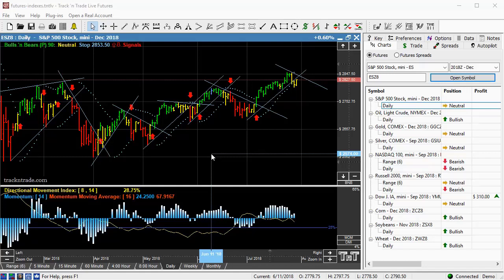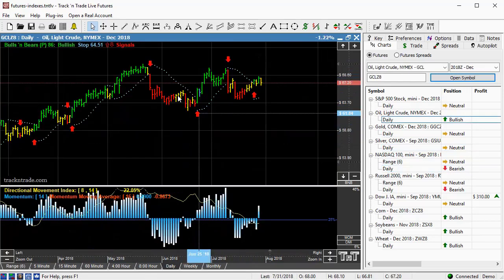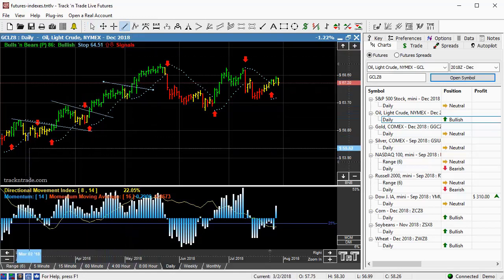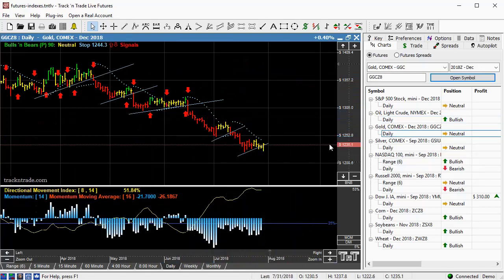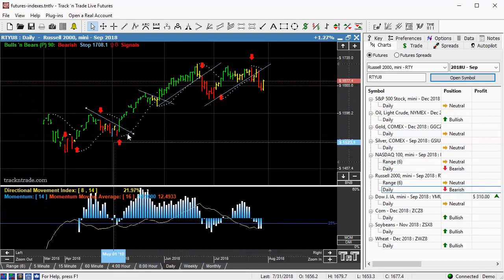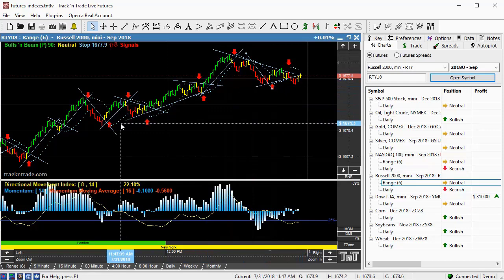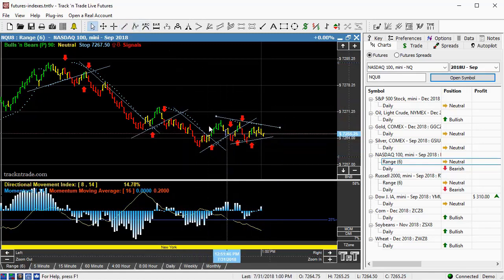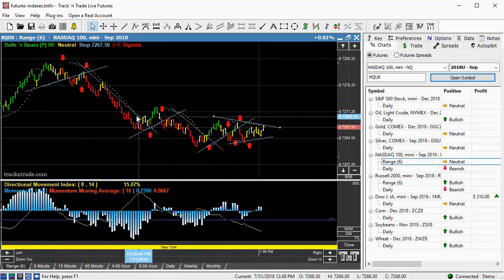Beginners Lesson 101 on Trading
Beginners Lesson and Excercise in How To Trade

Day trading, Live day trading stocks, live day trading options
learn to trade, live day trading technical analysis, live day trading stock charts.

Our day trading courses have been tried and proven to mold absolute beginners into traders regardless if the stock market is up or down!

Learn how we day trade
Day trading strategies (momentum)
Day trading requirements - how much money do i need to start?
How to make $100 per day trading in the stock market!

Live day trading - the one hour work day.
Day trading can be very volatile!
Day trading with 1,000 dollars!
Small account day trading live!
How does day trading work?
Day trading red flags!

With over 10 years of experience, The Day Trading Academy was created to provide top notch education for day traders in all fields.

TradeMentors trading academy was born out of my own passion to achieve my dream

Learn to avoid the mistakes I made.
Day Trading Rules (only in Margin Accounts).

There are many aspiring traders who believe that they can quit their day jobs and start day trading stocks to replace their monthly income. (Don't quit your day job!)

Swing Trading: In order to become a consistent day trader you need to make sure you are finding the best day trading stocks for that day.

Day Trading Stocks: Learn how to day trade online from an experienced trader,using low risk, high reward intraday strategies.

Day trading is one of the most difficult ways to make money

Before you start day trading, have a trading plan.

Day trading is considered one of the more challenging trading styles to master, so use these 3 proven day trading strategies to improve your confidence.

Trading and some basic approaches you can take in your day trading strategies

to capitalize on the increased volume in the morning session.
Today I'm going to show you one of the best day trading strategies for beginners as well as experienced day traders.

Intra-day trading is a set of Forex day trading strategies that demand opening and closing trades on the same day.

*Trading financial instruments, including Stocks, Futures, Forex or Options on margin, carries a high level of risk and is not suitable for all investors. The high degree of leverage can work against you as well as for you. Before deciding to invest in any of these financial instruments you should carefully consider your investment objectives, level of experience, and risk appetite. Only risk capital should be used for trading and only those with sufficient risk capital should consider trading. The possibility exists that you could sustain losses exceeding your initial investment. You should be aware of all the risks associated with trading and seek advice from an independent financial adviser if you have any doubts. Past performance, whether actual or hypothetical, is not necessarily indicative of future results. All depictions of trades whether by video or image are for illustrative purposes only and not a recommendation to buy or sell any particular financial instrument.  See full risk disclosure